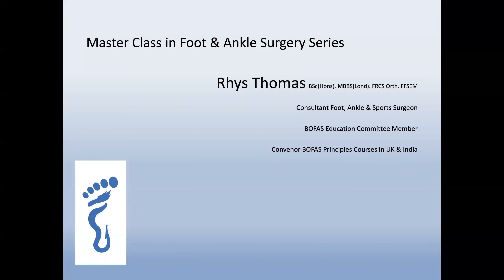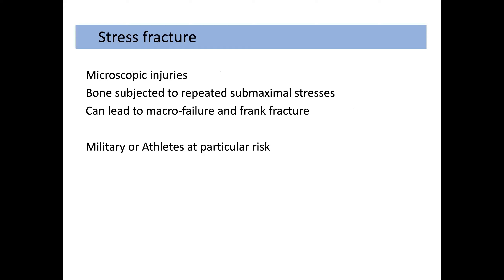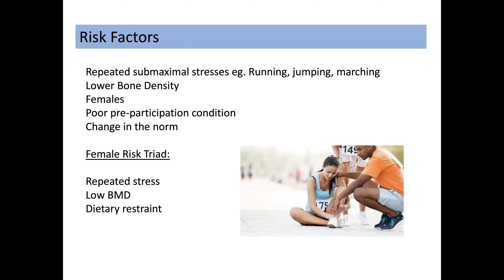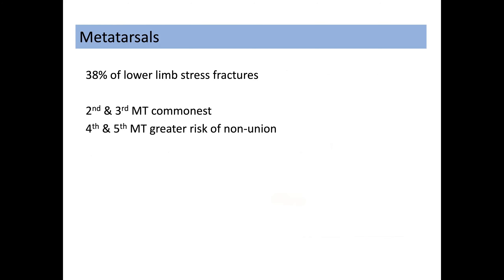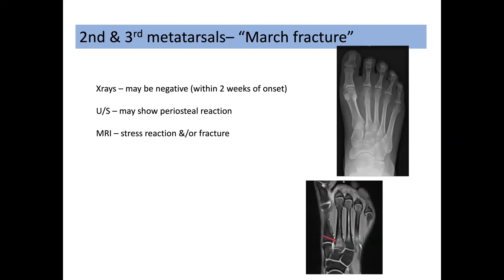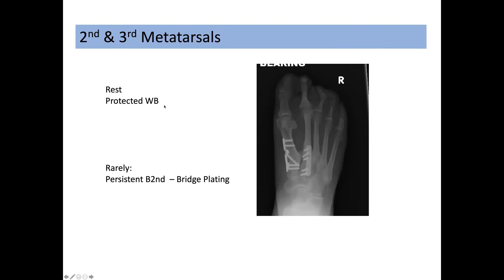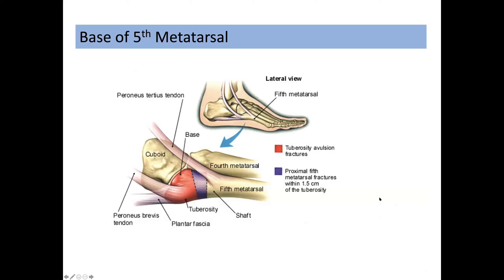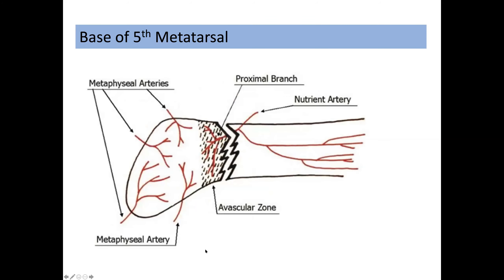Stress fractures in foot and ankle